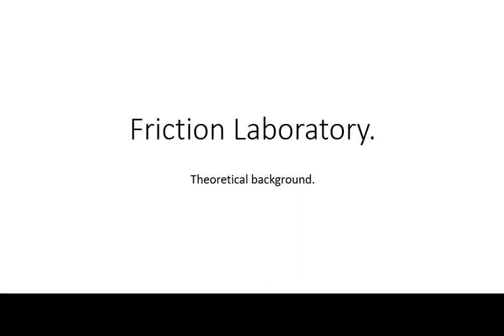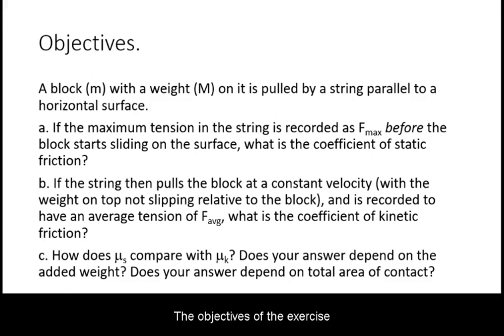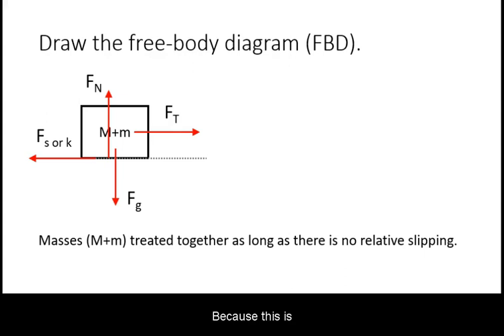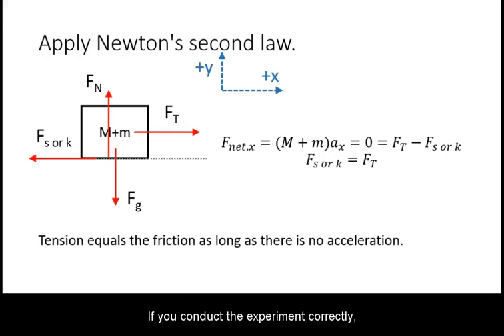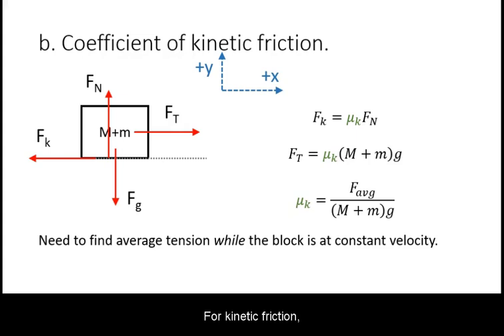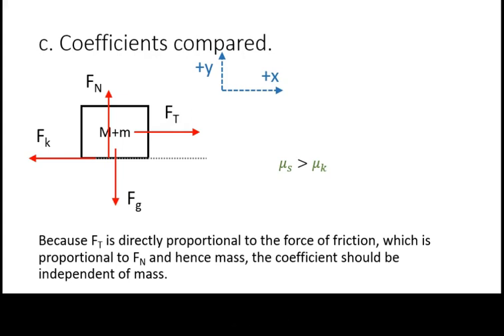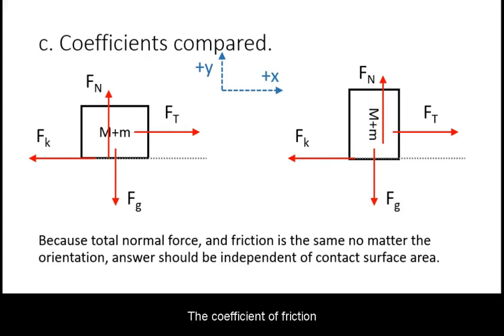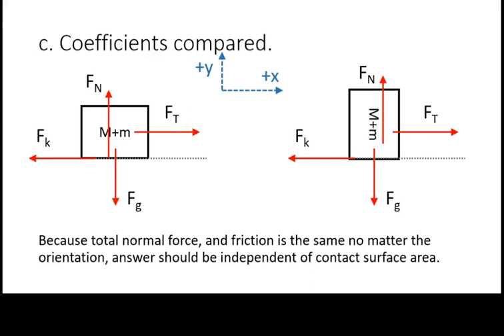Friction Lab: Theoretical Background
FBD, algebra, theoretical comparison for later analysis.